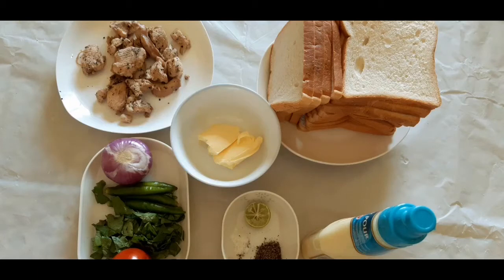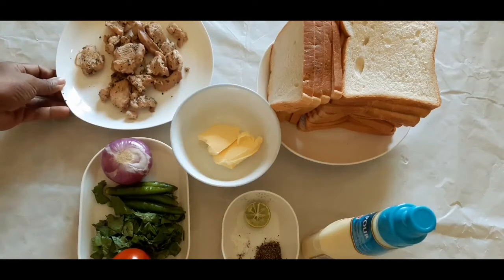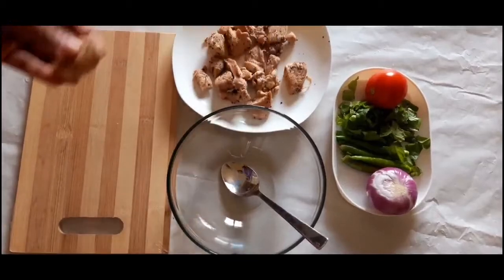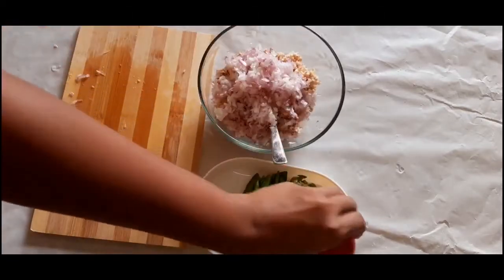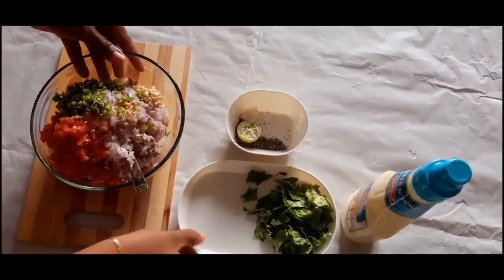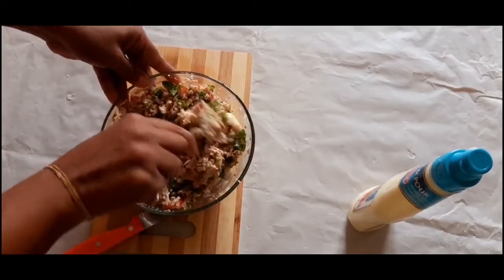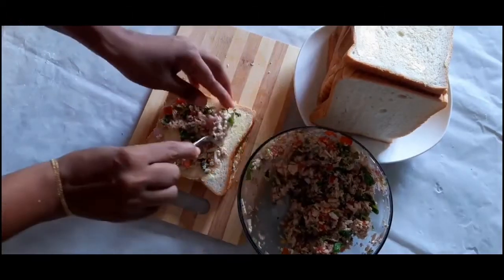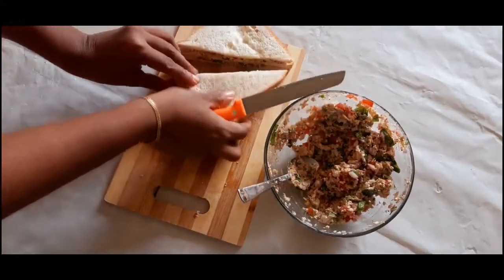අපේ රසට හදන පෝෂනීය චිකන් මයෝ සැන්ඩ්විච් | Chicken Mayo Sandwich By Home Cookery